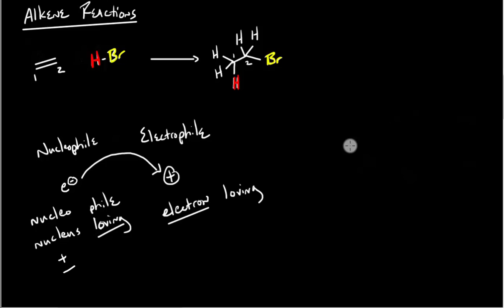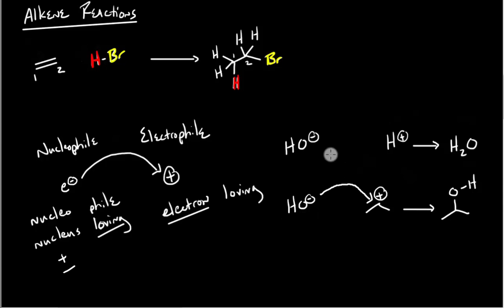Ch3 37 Nucleophile vs Base 4min